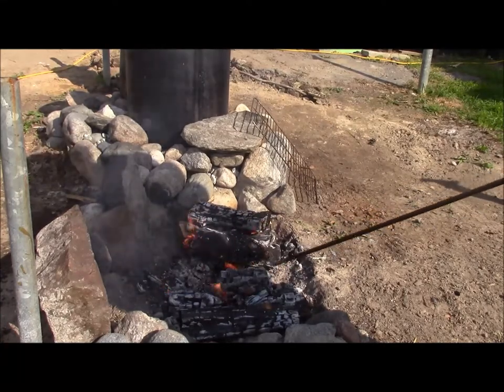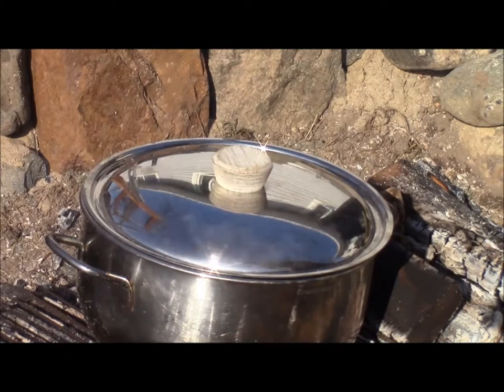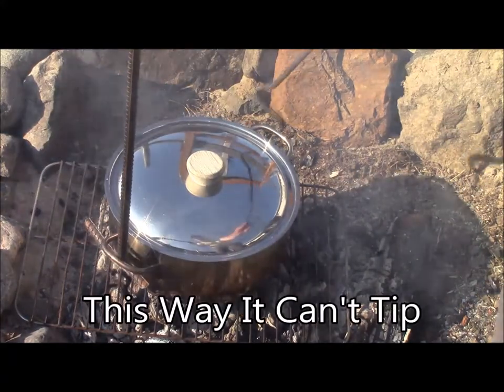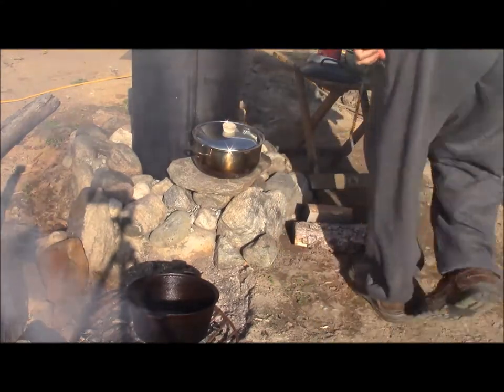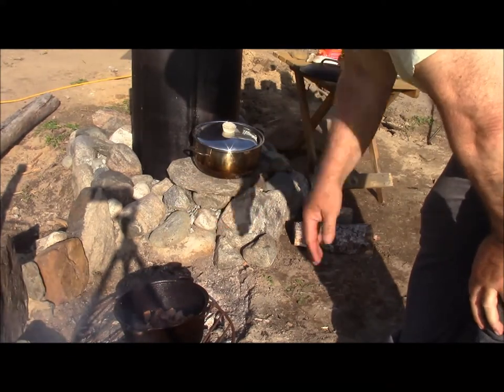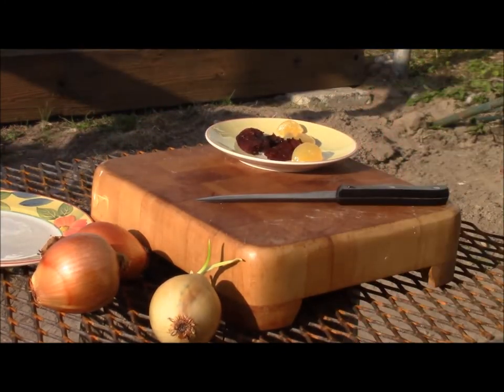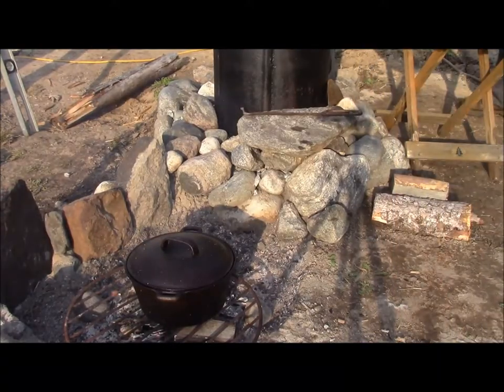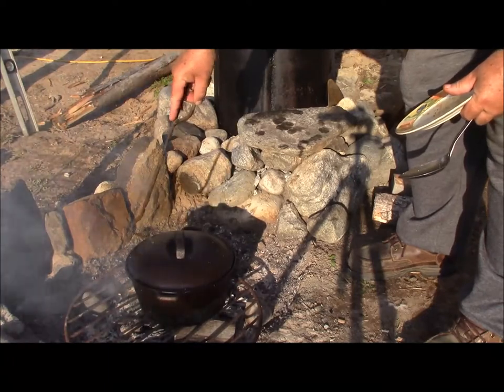Olde Style Chilli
Join me as we cook up some awesome  OLDE STYLE  CHILLI
Camp fire cooking in a cast iron Dutch Oven.